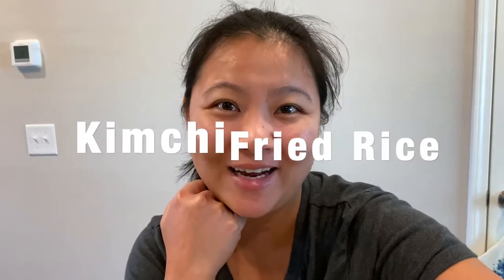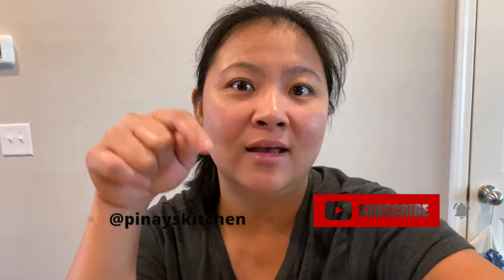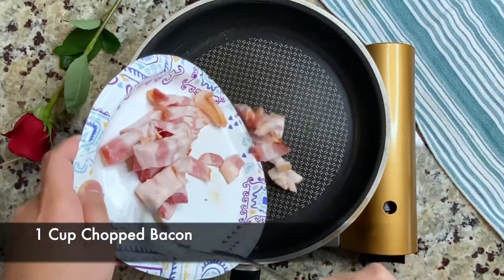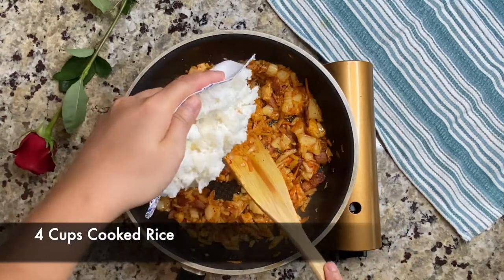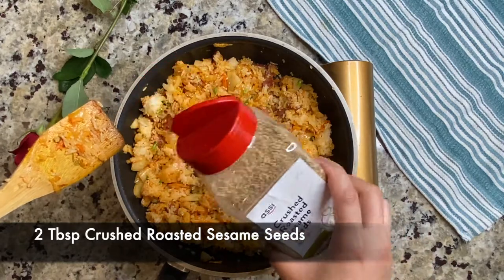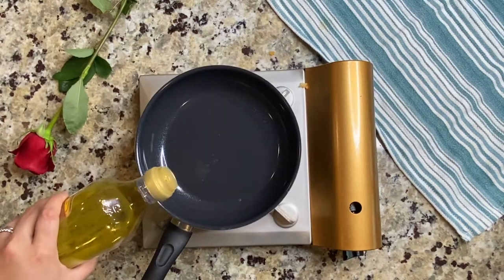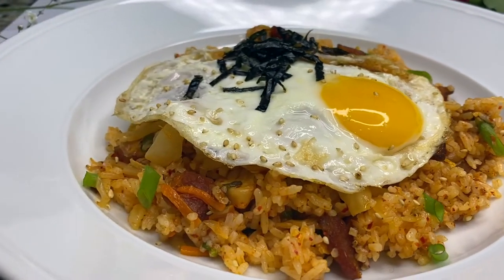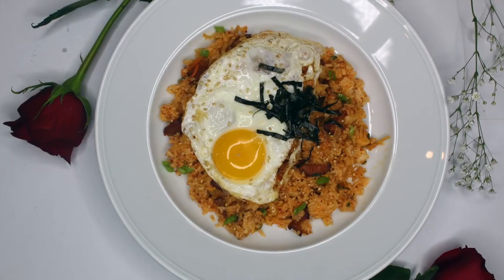Kimchi Fried Rice | Quick and Easy | Asian Recipes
If you like this video, please give it a Thumbs Up 👍🏼👍🏼 , and share it to your family and friends.

How I started my Channel;👩🏻‍🍳
When the Pandemic hit Nashville TN, most of the businesses closed down to implement Social Distancing. And a lot of people got affected by that. I am one of them.
But I am alive and my family is healthy, so I decided not to dwell on it too much. Instead, I decided to continue cooking at Home (only this time, record myself doing it). 😌

Despite of my anxiety on speaking in public specially not in my native language, I have to keep doing what I love to do. 👩🏻‍🍳
Tho I couldn’t share my food to my family and friends for now, At least I get to inspire them to keep moving, keep smiling and keep living. 💃🏻

With the help of my husband, I started making some cooking videos from my own Kitchen. I do the editing myself. Right now, it’s not a state of the art videos but we will keep trying to do what we can to produce a great show for y’all. 😁
Because despite of all what’s happening around, we always have a choice. And we choose to stand and do something good. We fall sometimes, then we come back up even stronger. 💪🏼

I hope my videos somehow make your day a little bit better. And if you have suggestions or recipe request that you want me to do, let me know and i will try my best to make it for you.

-Christa 💕